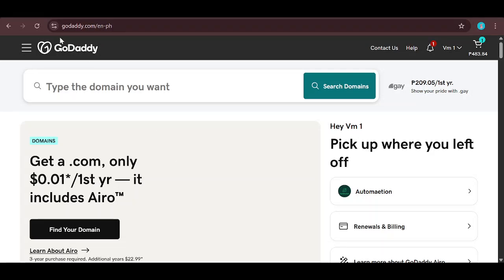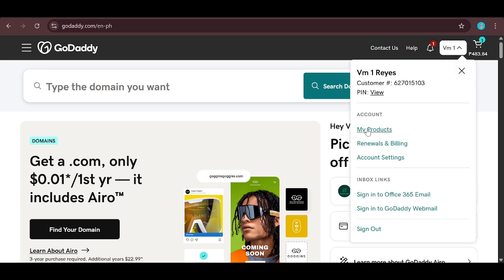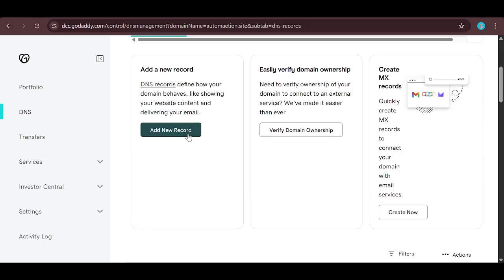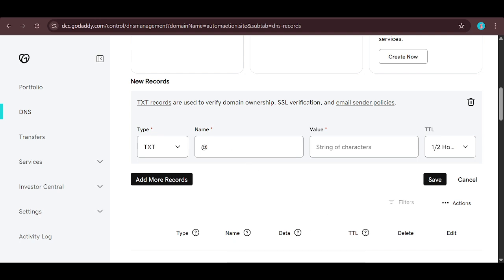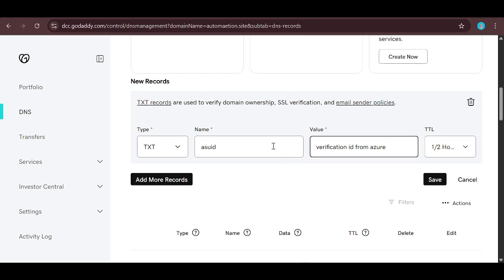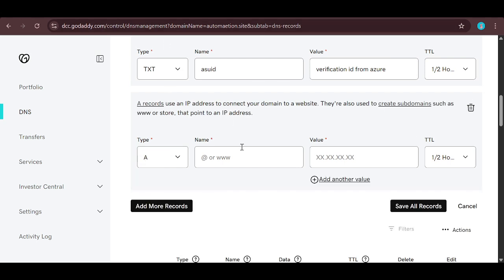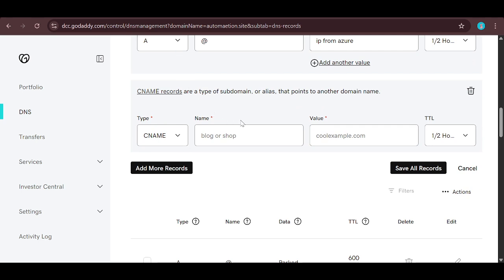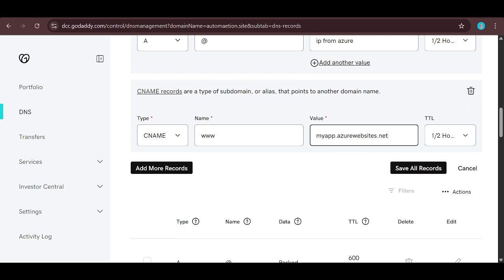How to Connect GoDaddy to Azure 2026 (Easy Steps)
In this comprehensive tutorial, we'll guide you through the essential steps to connect your GoDaddy domain to Microsoft Azure seamlessly. This process is critical for ensuring your website is accessible and optimized for performance. We'll cover everything from DNS management to resource allocation so you can maximize the effectiveness of your web presence.

By the end of this video, you'll have the knowledge and skills to successfully link your GoDaddy domain with Azure, enhancing your site's capabilities. Watch till the end for a complete walkthrough and tips for best practices in domain management!